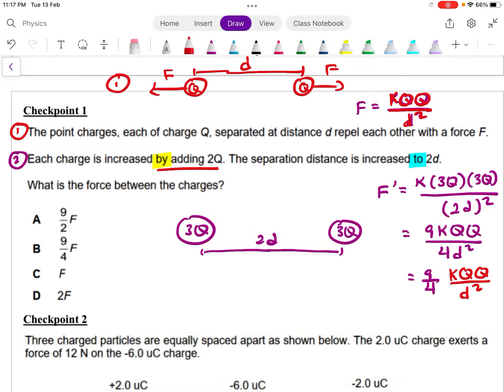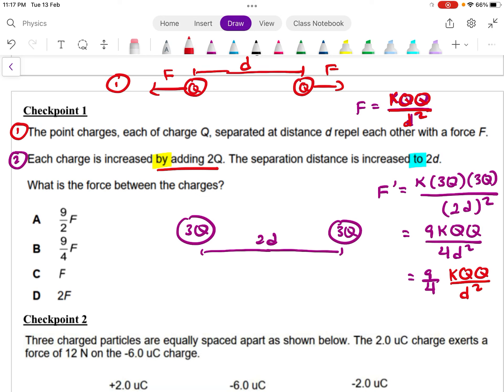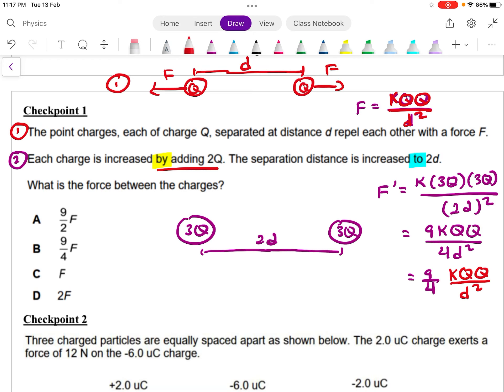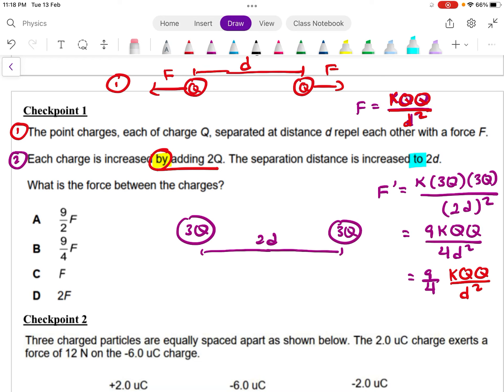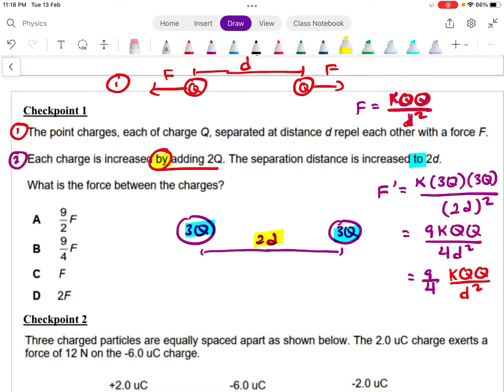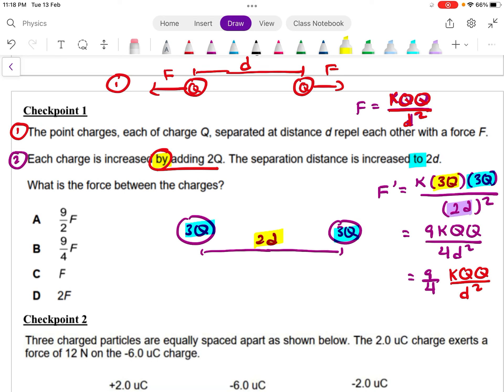Electric Force (Checkpoint 1)